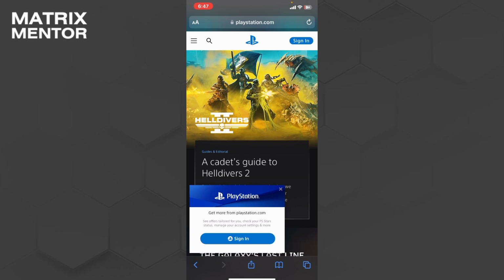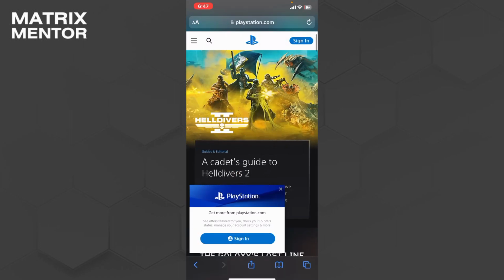How To FIX Helldivers 2 Black Screen Problem